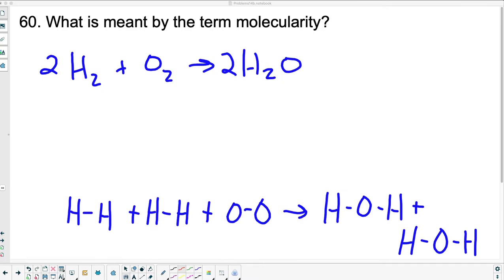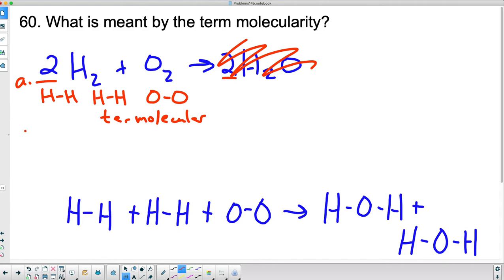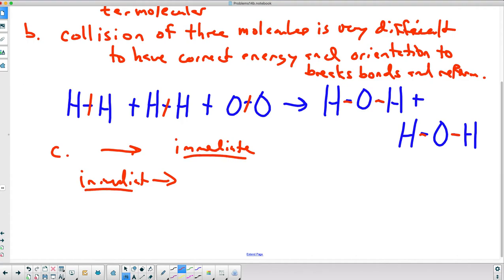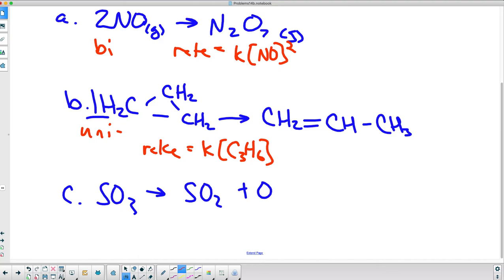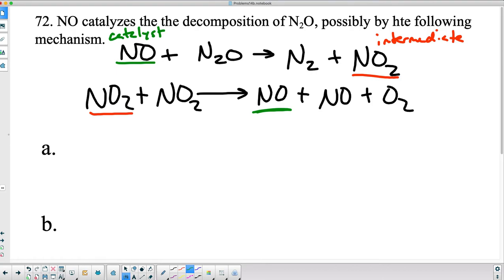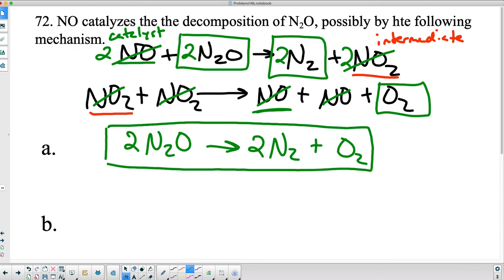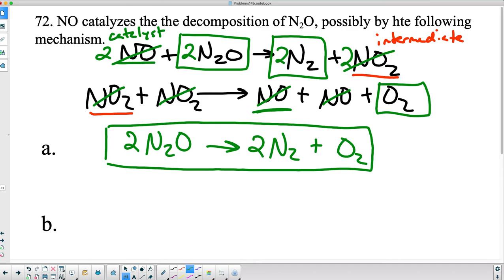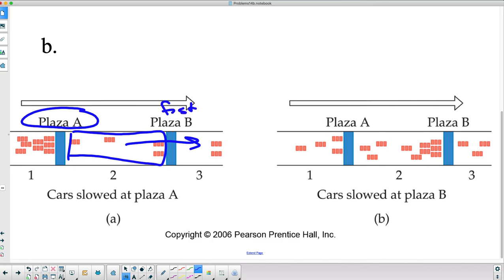14b #60, 62, 72